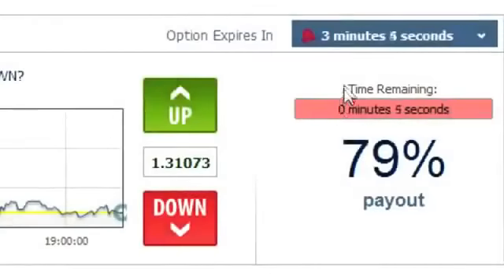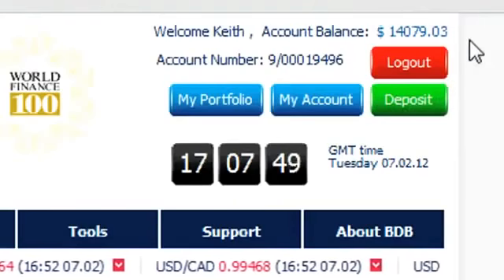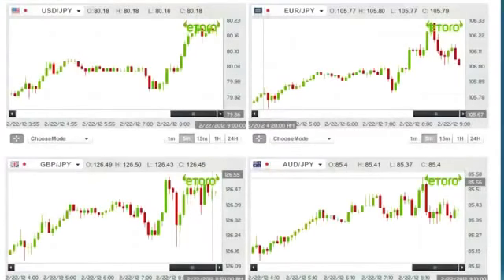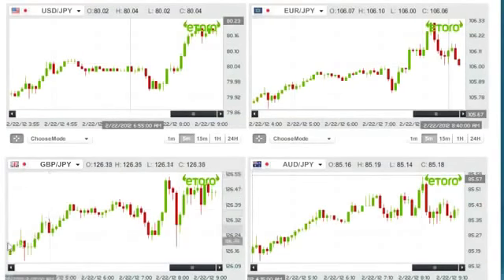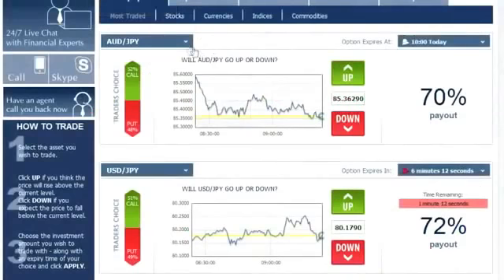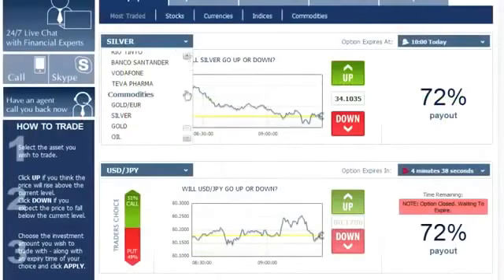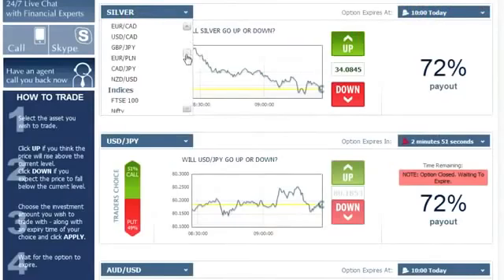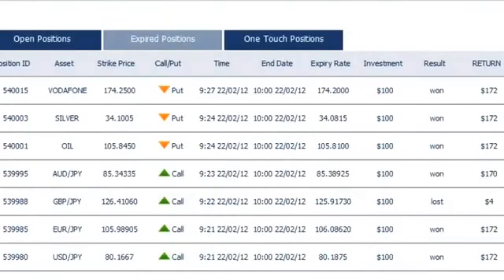My special method about how to trade binary options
- Discover how you can copy me and earn $50 every day with min $200 investment! This method is proven to work and i give you 1 on 1 training if you want.